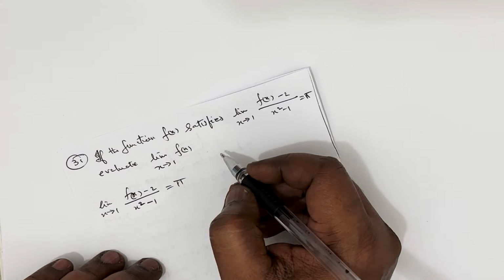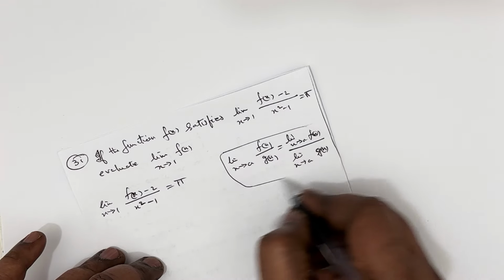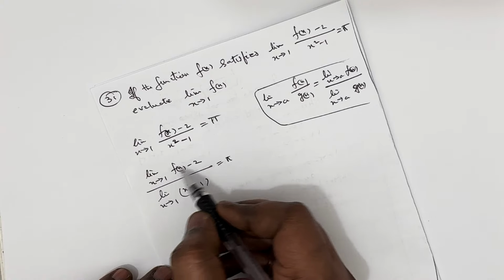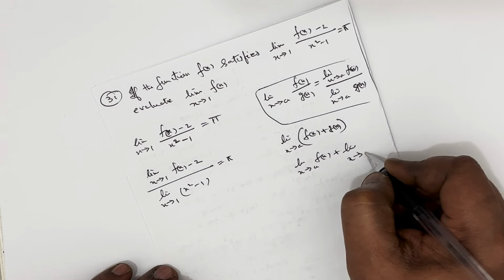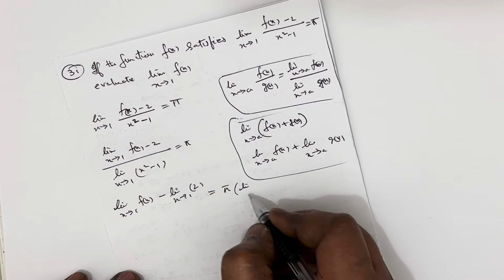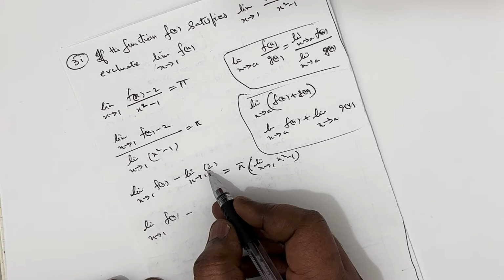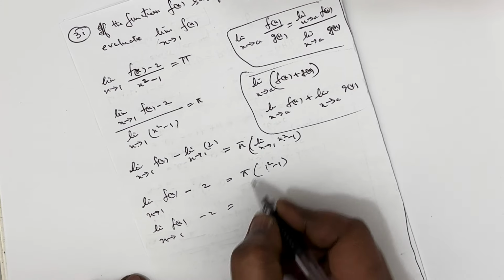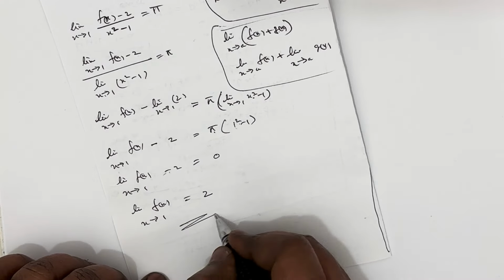Class 11 Limits & Derivatives Ex-13.1 (Q 31)